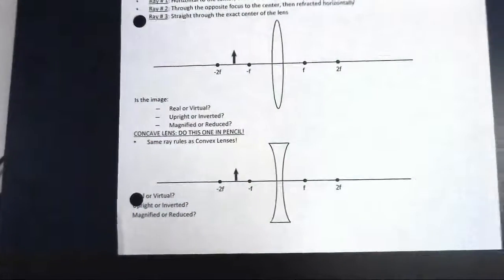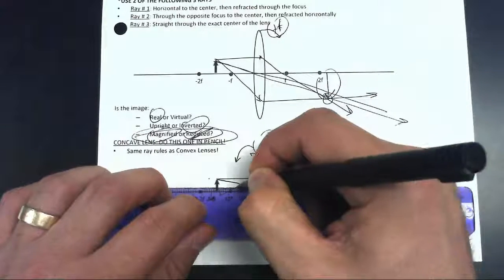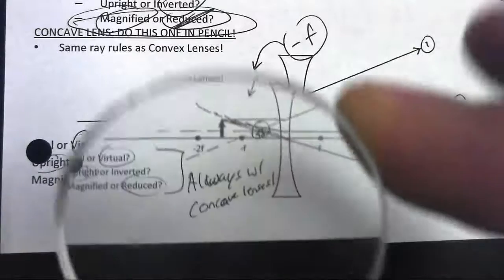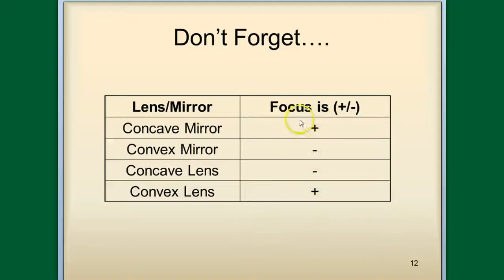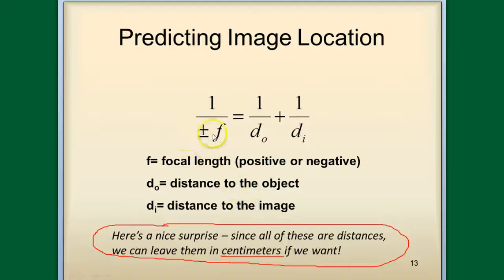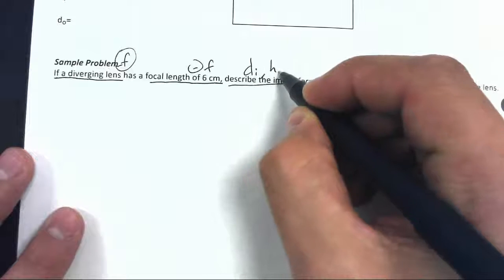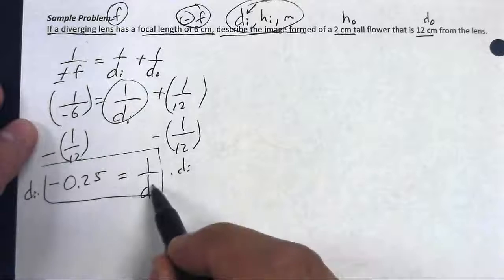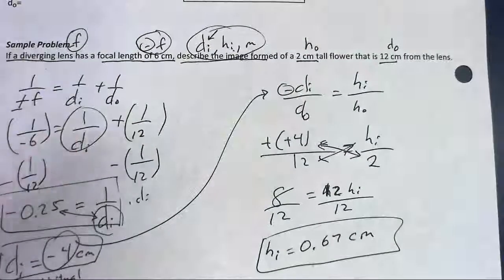Lenses Notes Part 2